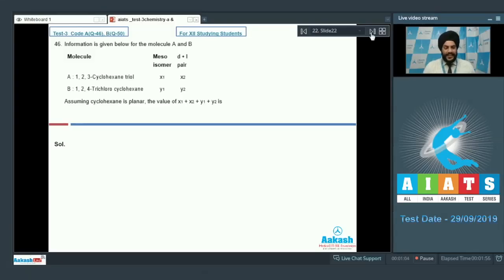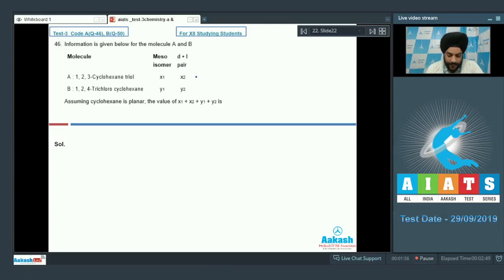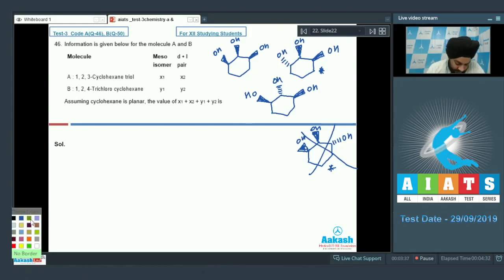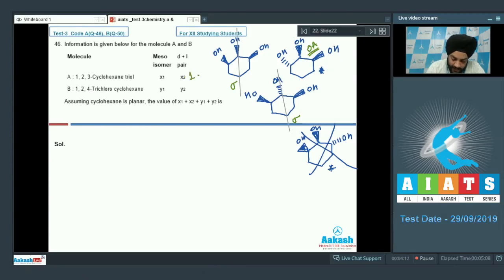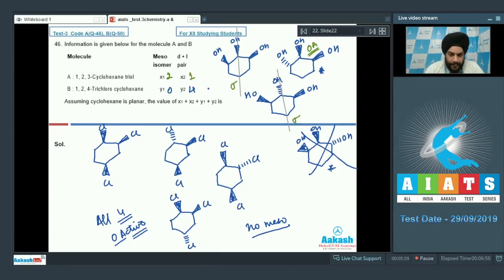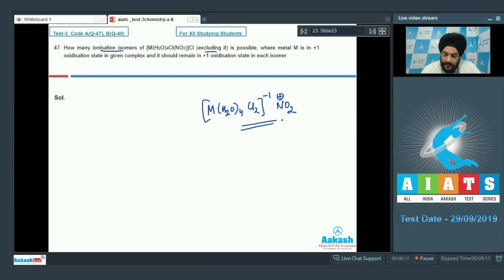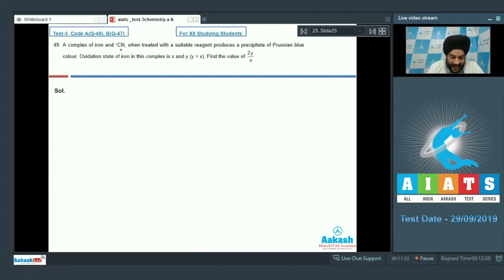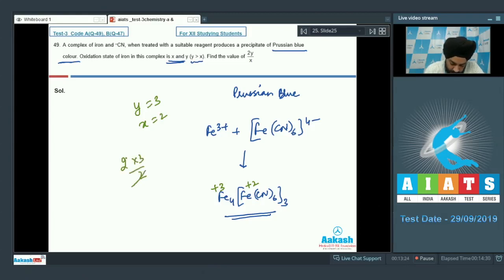AIATS TEST 03 Code A B For XII Studying Students CHEMISTRY JEE Main 2020 Q46 to 50